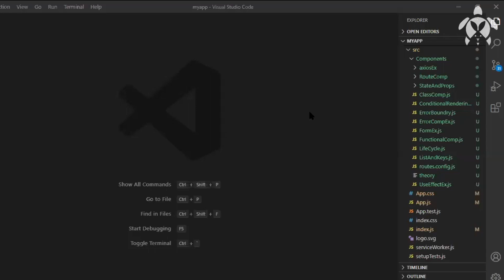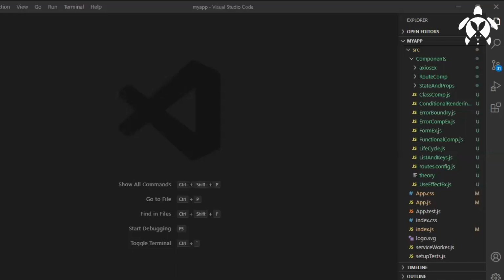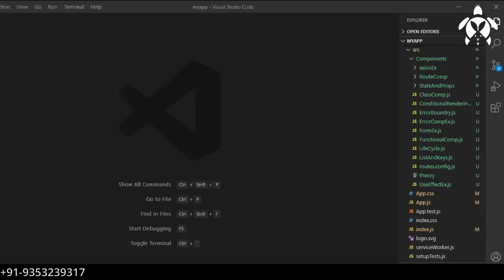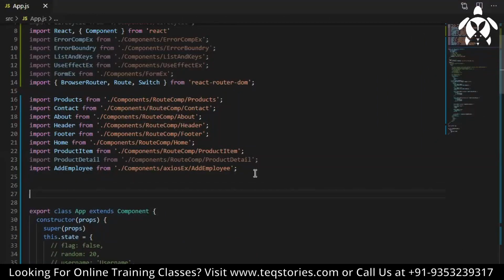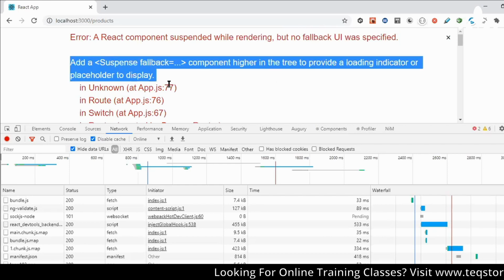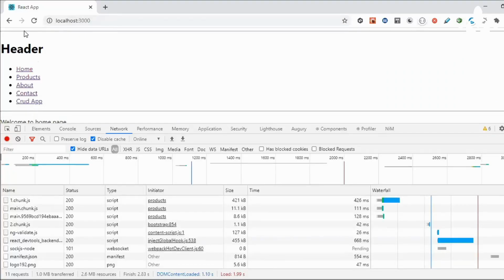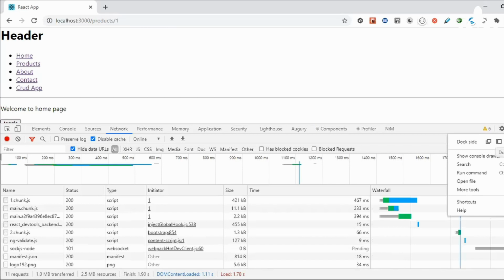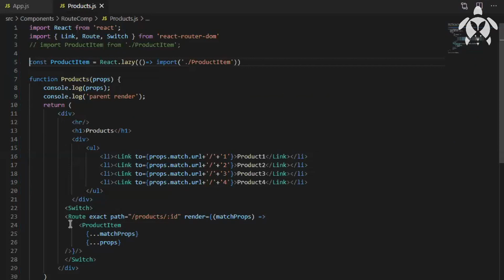React Lazy loading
How to lazy load components using React.lazy() Import and Suspense tag